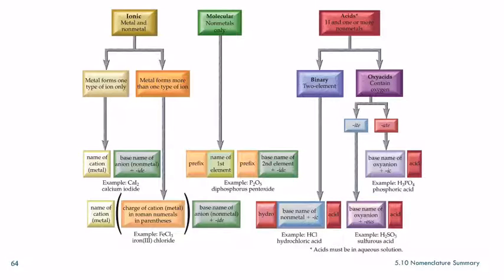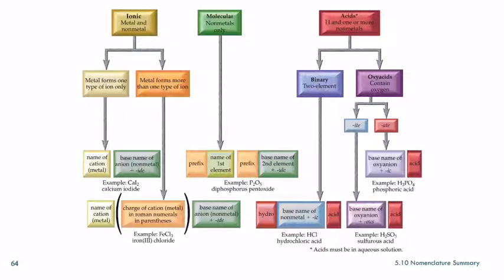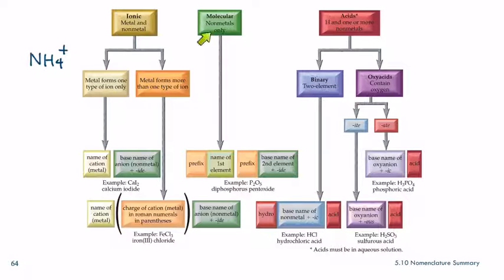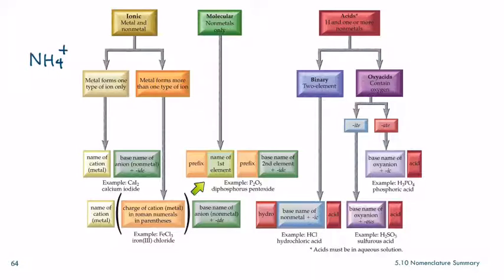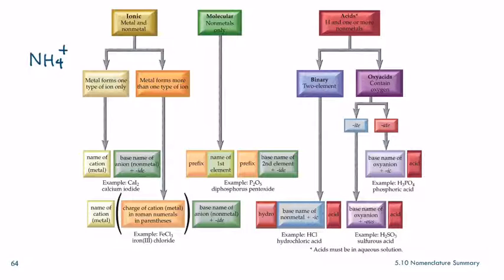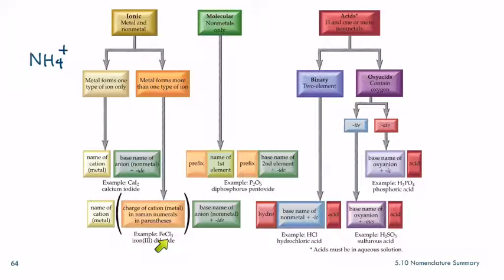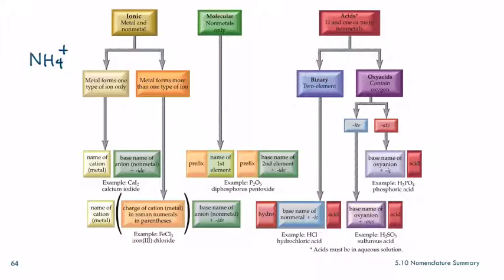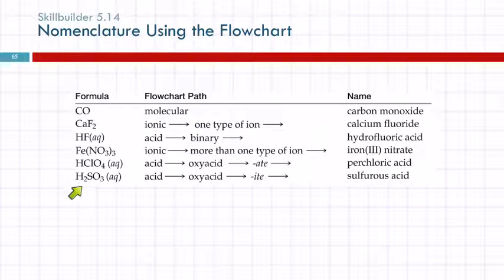5.10 Nomenclature Summary (Friday lab)